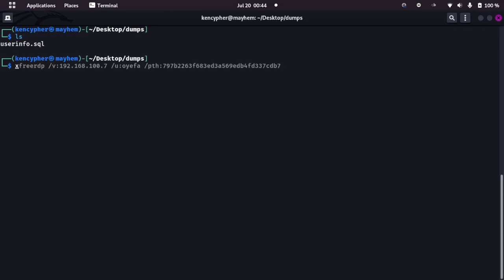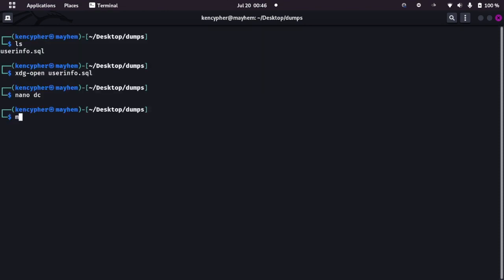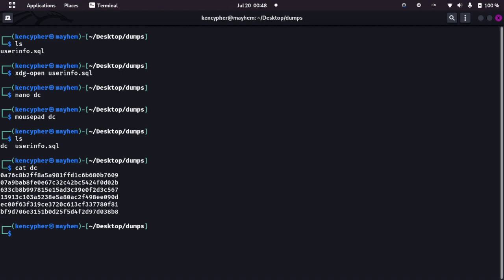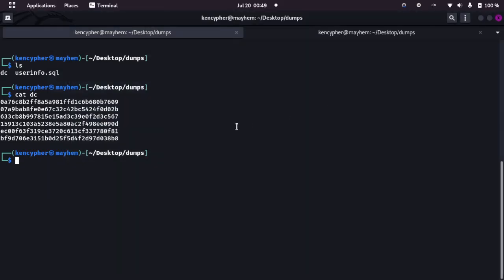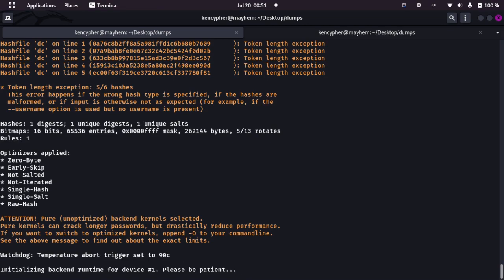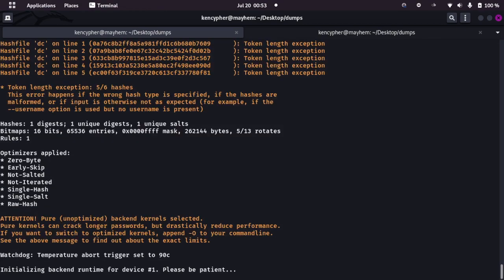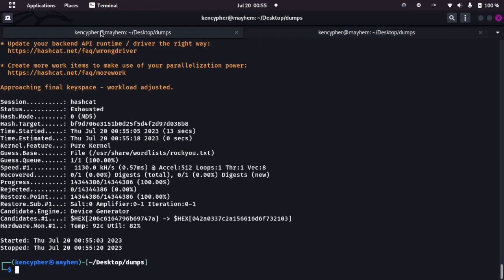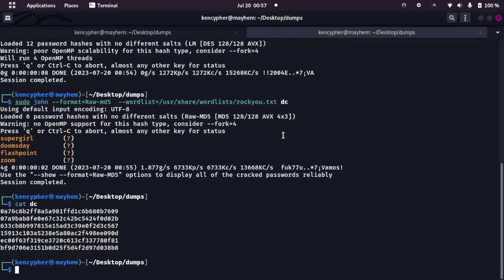How Hackers Crack Your Passwords